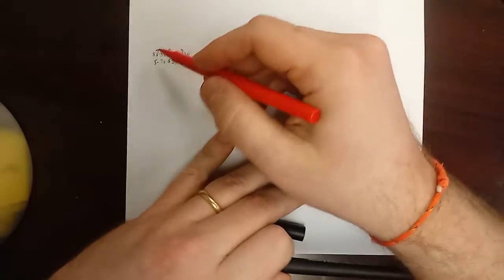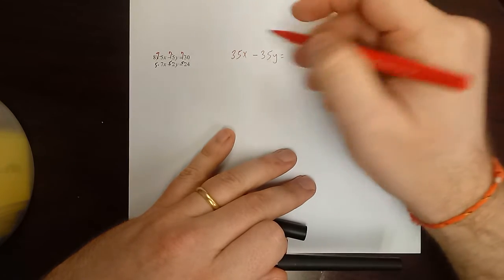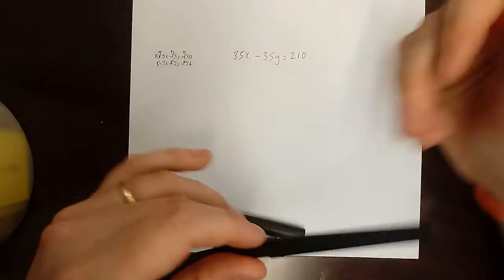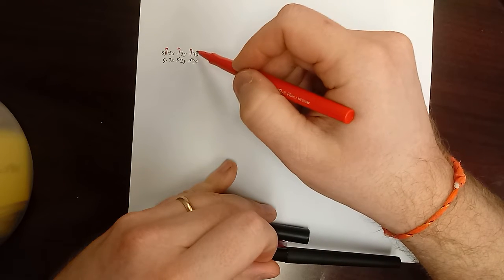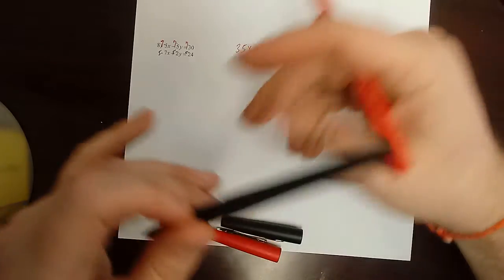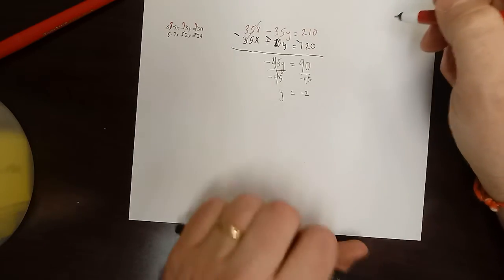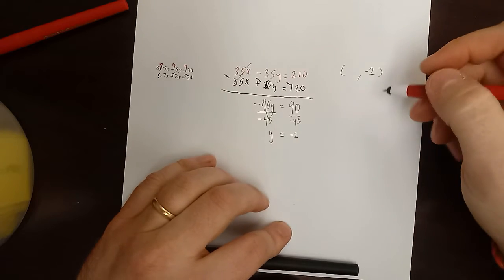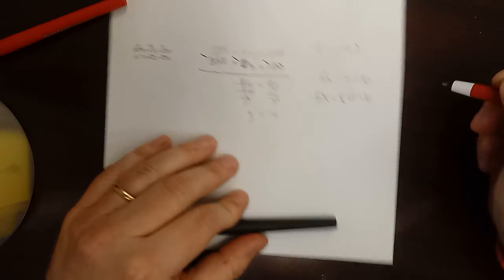Algebra 1 - systems of equations review